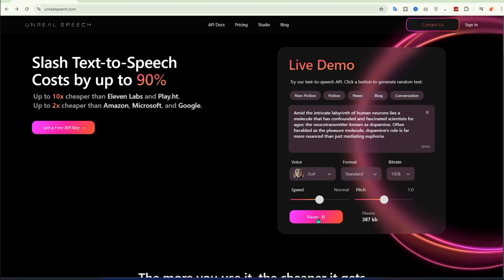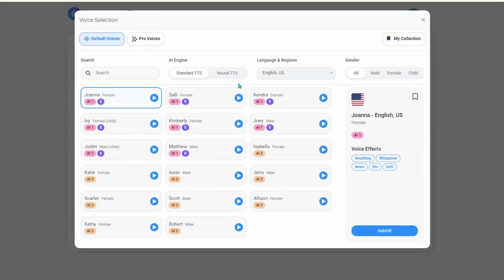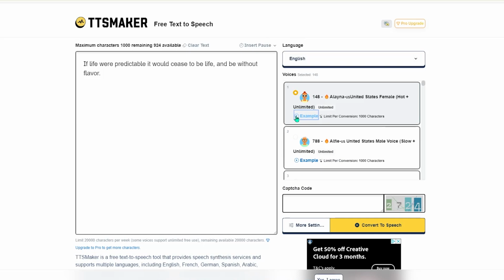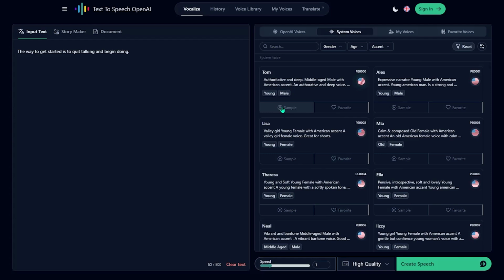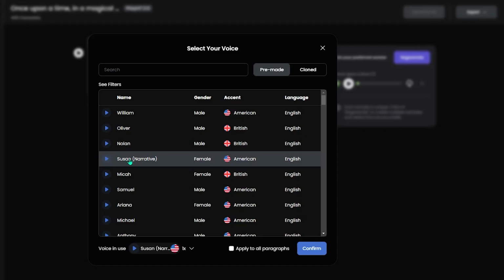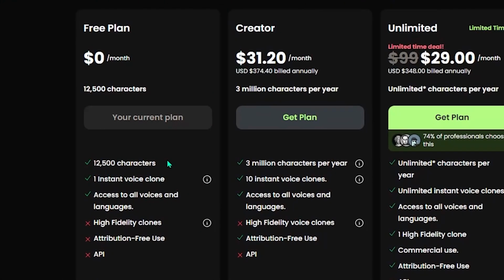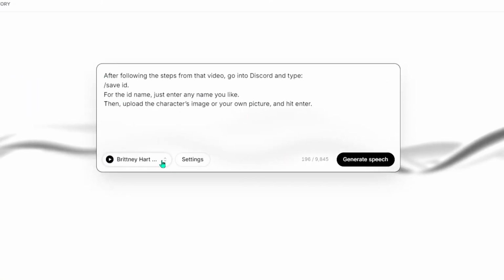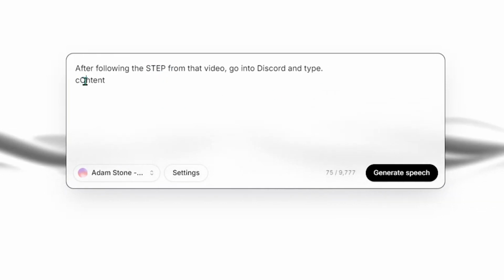Create AMAZING Voiceovers in MINUTES with These Free AI Generators!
In this video, I’m going to show you 5 of the best FREE AI tools to turn text to speech (AI Voice Generators). These tools let you create pro-level voiceovers without paying for expensive voice actors. They support multiple languages and let you adjust the tone, speed, and even use your own voice for voice cloning!
Whether you're creating YouTube videos, podcasts, or digital projects, these tools will help you create high-quality voiceovers in no time — and the best part is, they’re completely FREE!
If you don't have the equipment to record professional audio or you're not a fan of your own voice, these AI tools will save the day. Even if English isn’t your strong suit, these voice generators make it easy to create great-sounding audio.

📌 Make sure to watch until the end for important tips on how to get the most out of these AI tools!

⏱️Video Timecode:
0:00 Convert text to speech with free AI
0:55 AI text-to-speech generator
2:17 Generate voice with free AI
3:24 Create voice using AI
4:07 AI for converting text to speech
5:22 Text-to-speech conversion with AI
7:10 Best free AI text-to-speech tool
8:56 Key tips for converting text to speech using AI